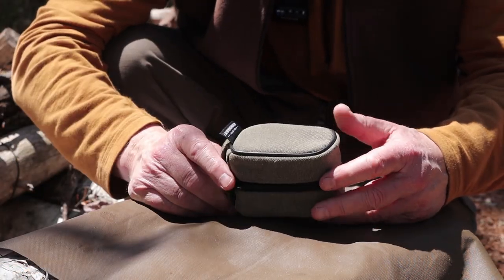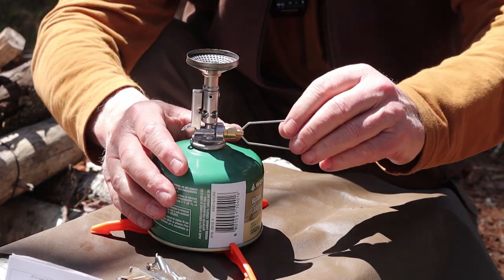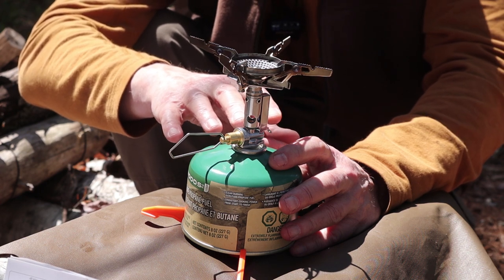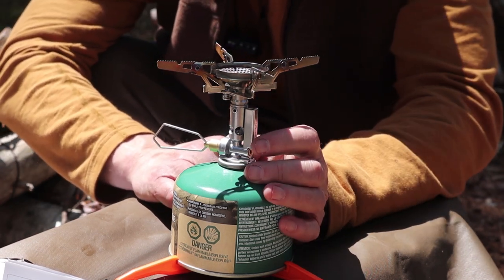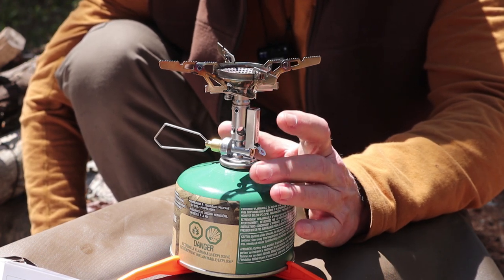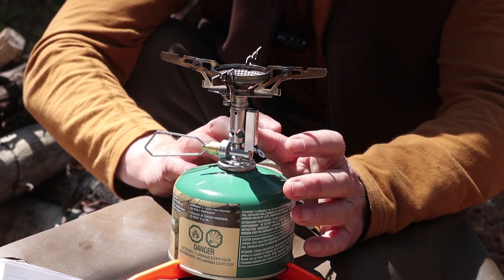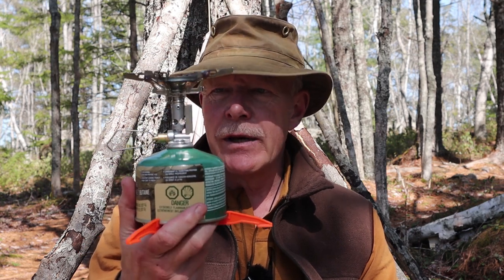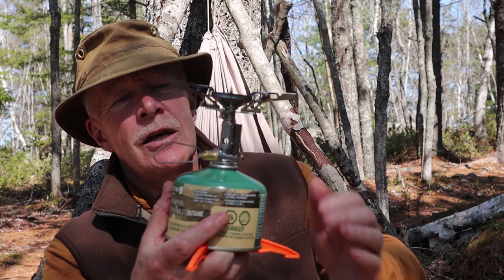Campingmoon XD 2F Pressure Regulated Gas Stove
In this video I review the Campingmoon XD-2F butane gas canister stove. Very similar to the Soto Windmaster and MSR Pocket Rocket Deluxe

Campingmoon Rocket Stove XD-2F Designed in Japan, Made in China

Key Features:
• Gas regulator
o Maintains pressure in lower/higher temperatures
o Maintains pressure at low consider volumes
o More efficient, saving fuel
o Faster boil times
• Removeable pot supports
• Piezoelectric igniter
• High sides around the burner with low pot clearance to protect from wind
Specifications:
• Dimensions (open) Height 84mm/3 5/16”  Width 142mm/5 5/8”
• Burner Diameter 46mm/1.75”
• Weight 98g/ 3.5oz (in carry case) 149g / 5.3oz
Performance:
• 3.3kw (2760kcal/h) 11,260 BTU
• Gases consumption: 180g/h